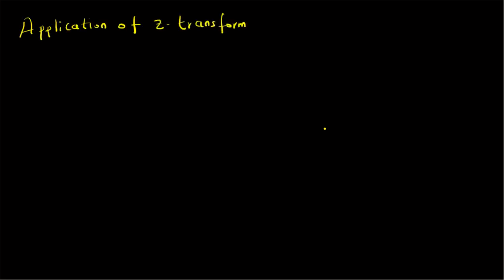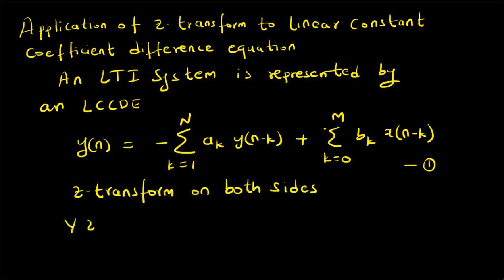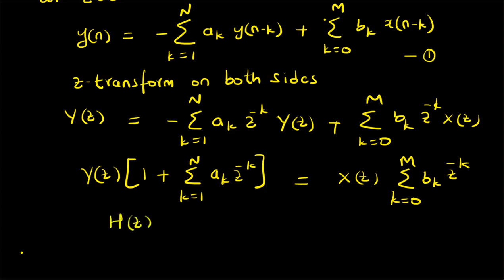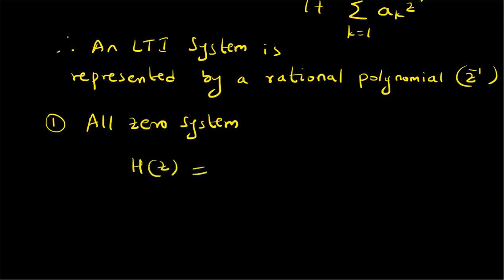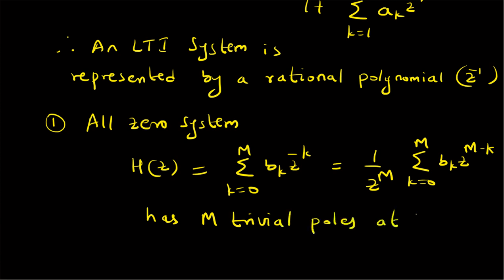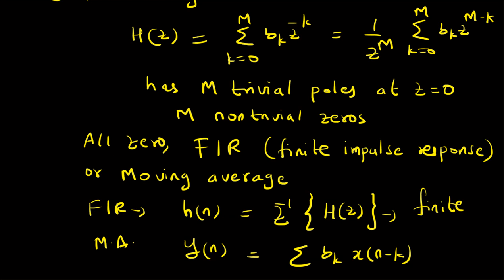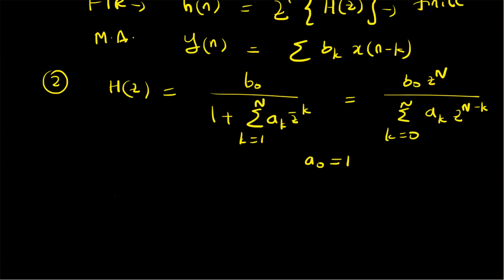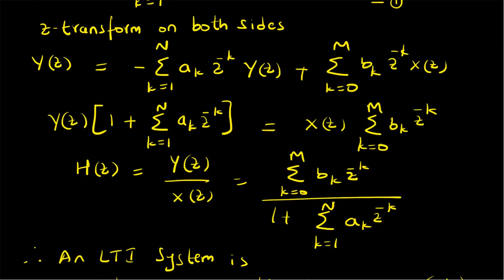System function of linear constant coefficient difference equation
The application of z-transforms to the linear constant coefficient difference equation. The system function represents the LTI system characterized by the LCCDE.